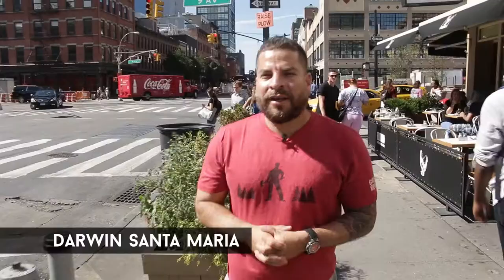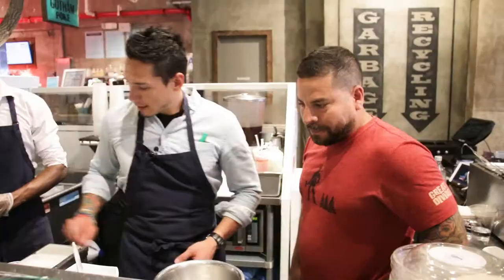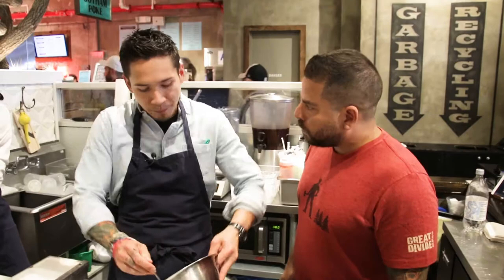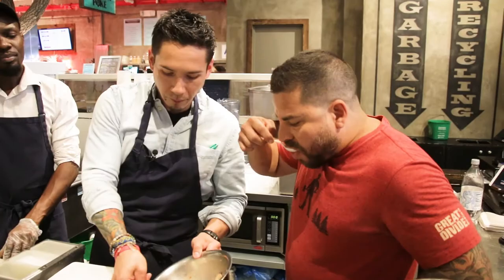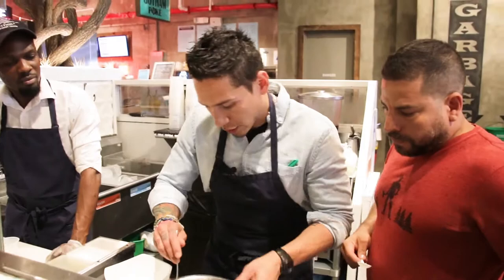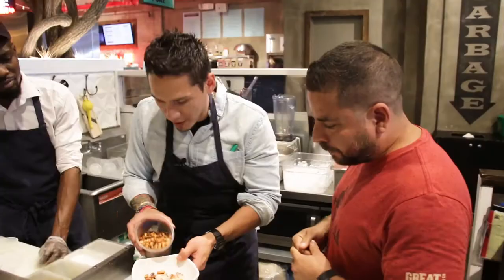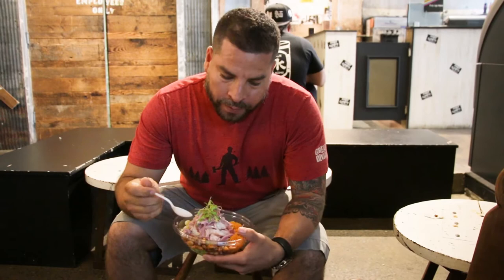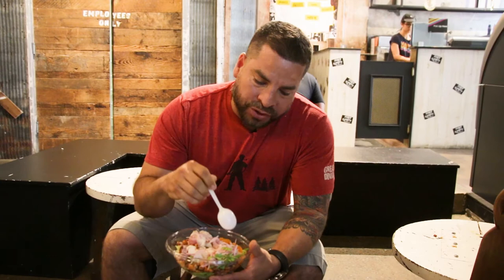Darwin Visits NYC Part 1: Mission Ceviche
Darwin visits Jose Luis Chavez at Mission Ceviche. Cuisine In Theory highlights the extraordinary cooking traditions of Latin America whose food is capturing the world's imagination.